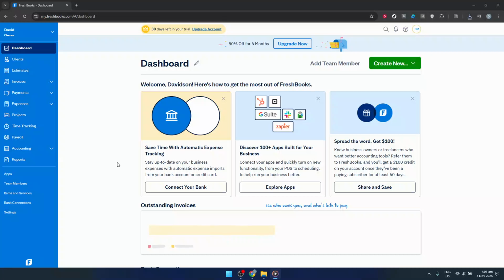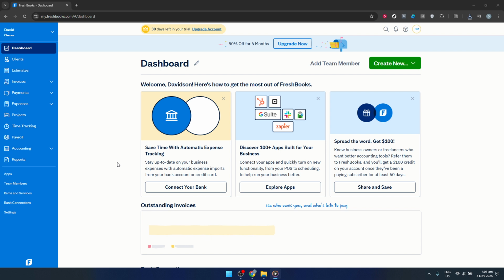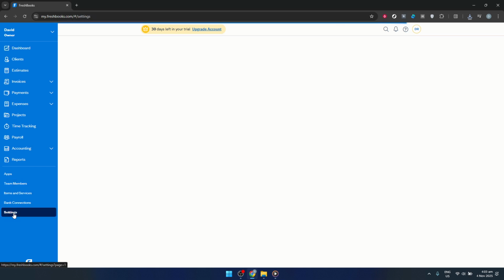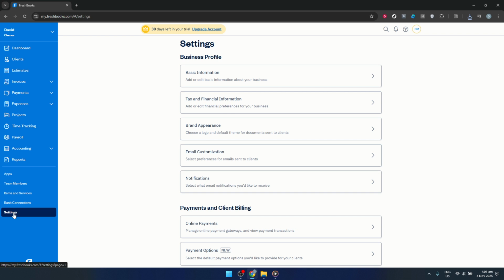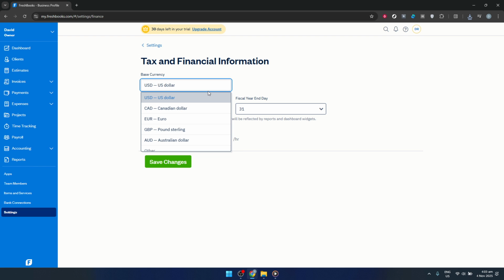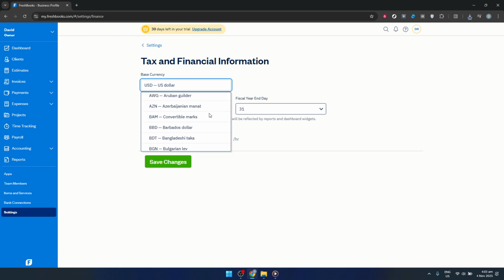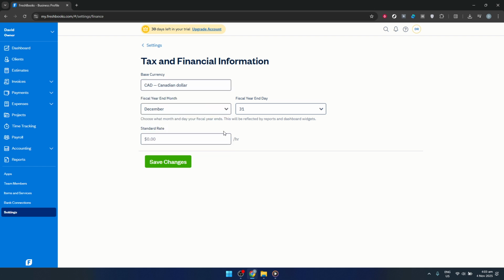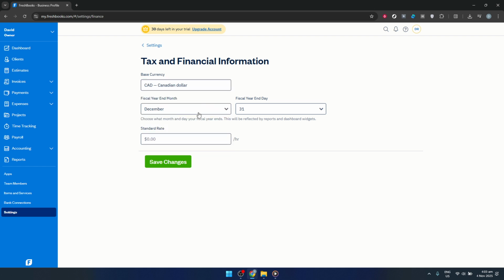How To Change Currency In Freshbooks [2025 Guide]